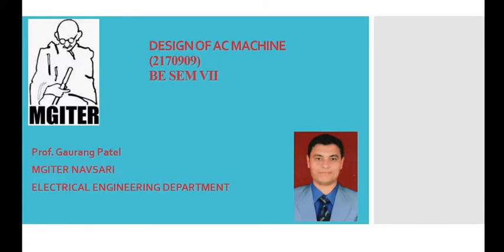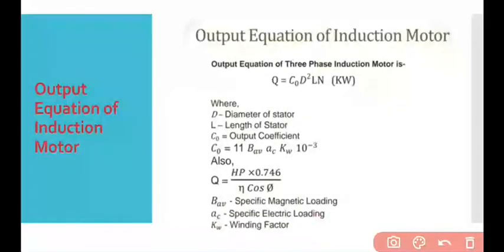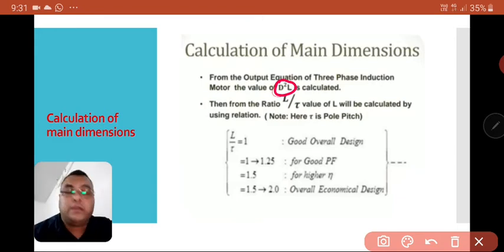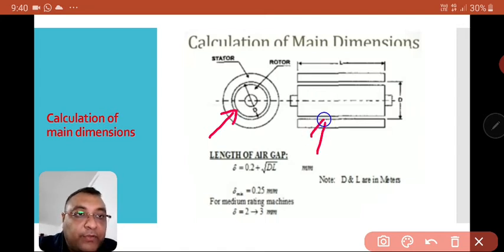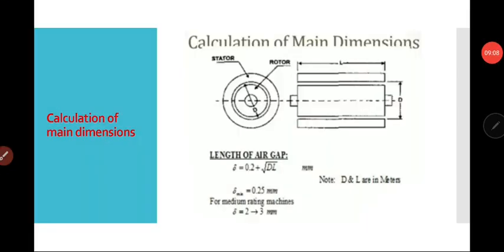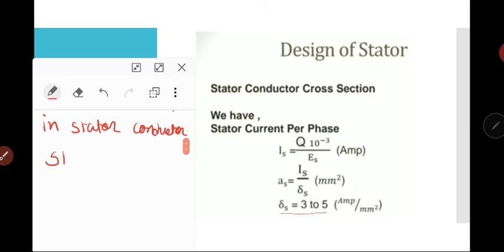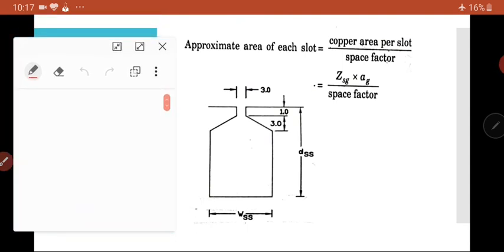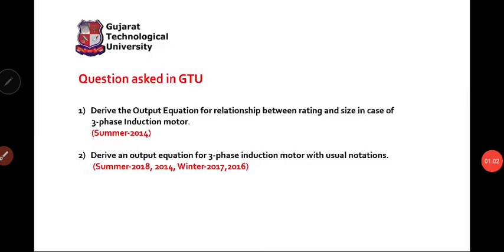Prof. Gaurang Patel VL-4 Design of AC Machine_ Output equation and Calculation of main dimensions.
Prof. Gaurang Patel Design of AC Machine_ Output equation and Calculation of main dimensions. MGITER, NAVSARI